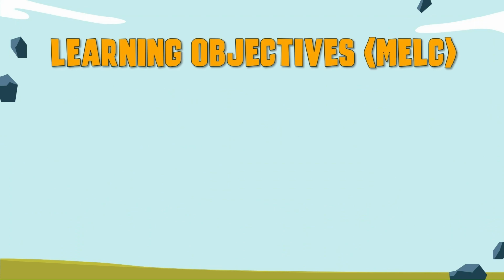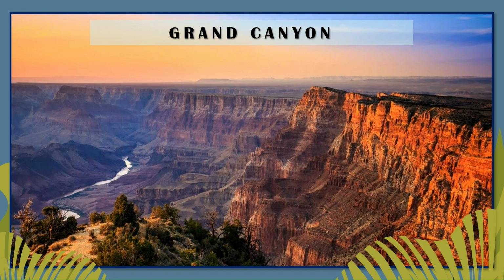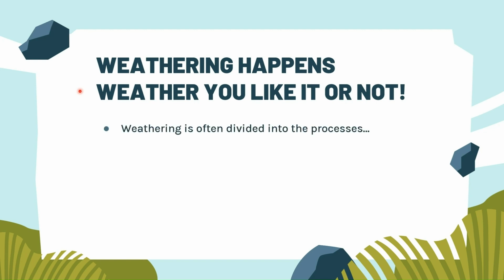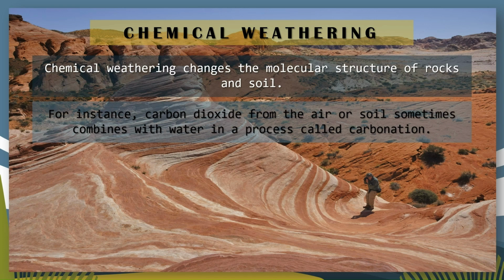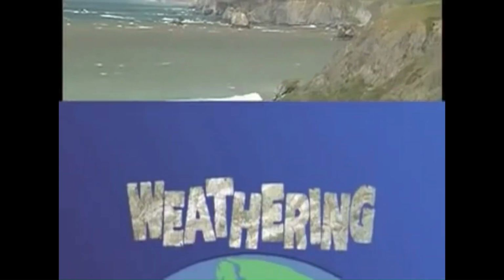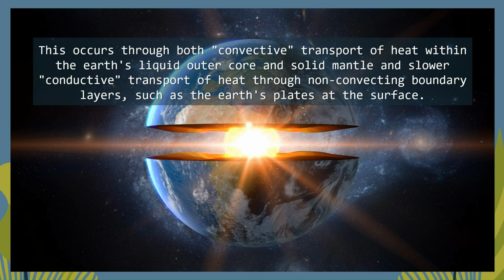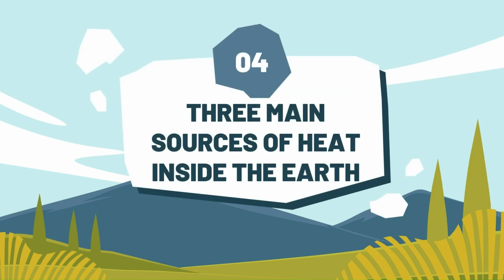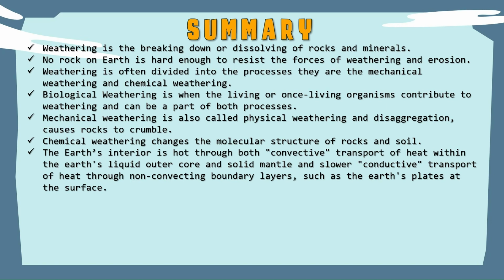Weathering and Earth's Heat (Tagalog and English)